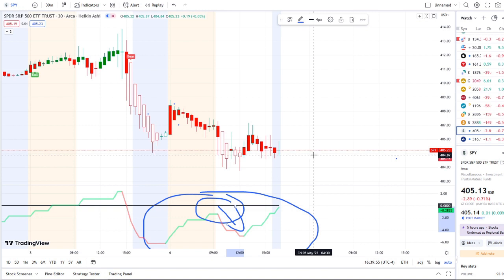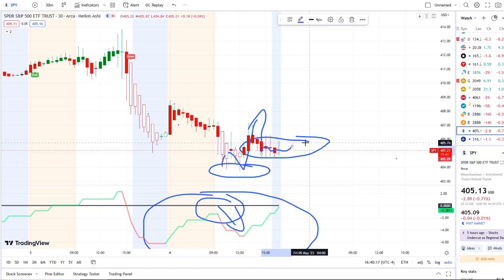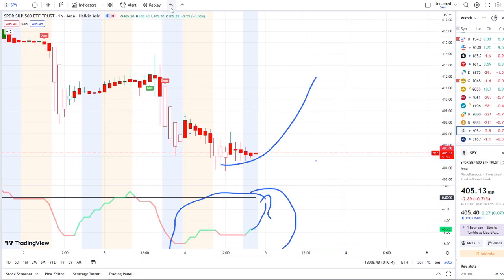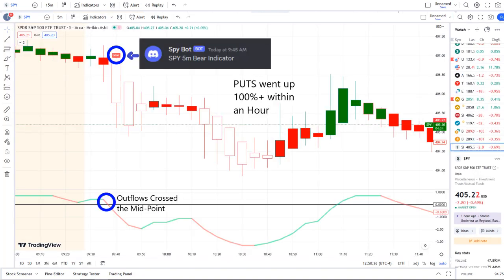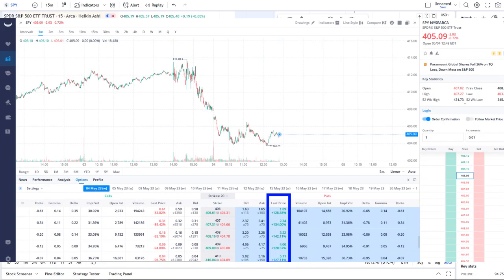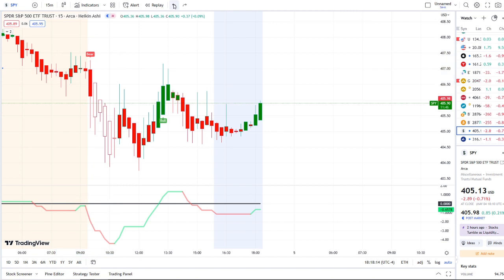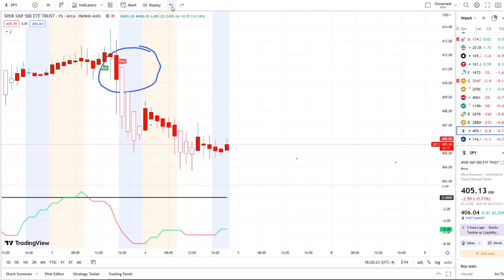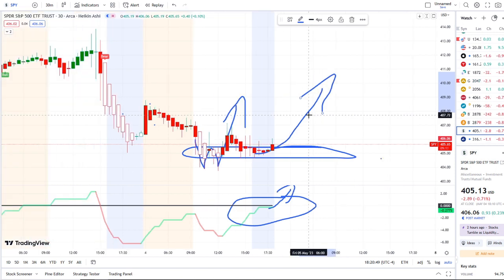🚨 URGENT! Stock Market CRASH (UPDATE) 🔥 Why The SP500 Is Going HIGHER (SPY, QQQ, BTC, ETH)